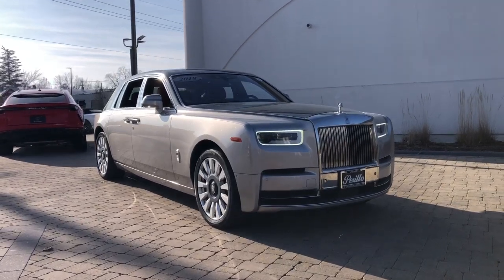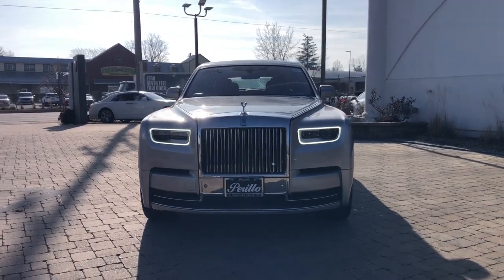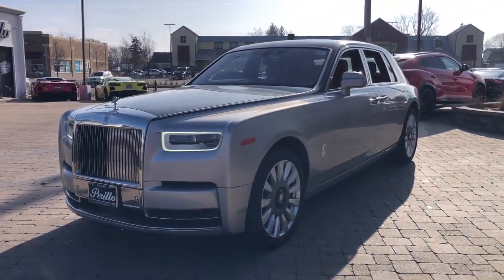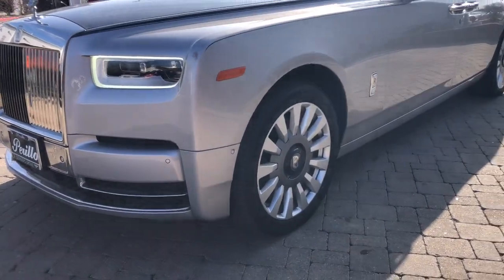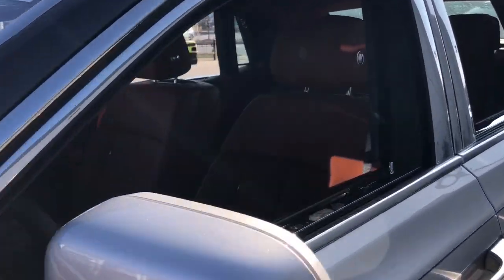2018 Rolls-Royce Phantom Northbrook, Hinsdale, Oak Brook, Glenview, Downers Grove, IL GC3678-C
Premiere Silver Used 2018 Rolls-Royce Phantom Phantom Pkg available in Downers Grove, Illinois at Perillo Bentley Downers Grove. Servicing the Northbrook, Hinsdale, Oak Brook, Glenview, IL area.

- THE PINACLE OF LUXURY SEDANS - EXCEDING EXPECTATIONS - PERFECT PEDIGREE - CALL TODAY TO SCHEDULE A PRIVATE SHOWING & EXTENDED TEST DRIVE -